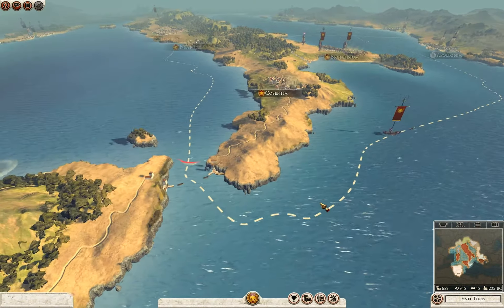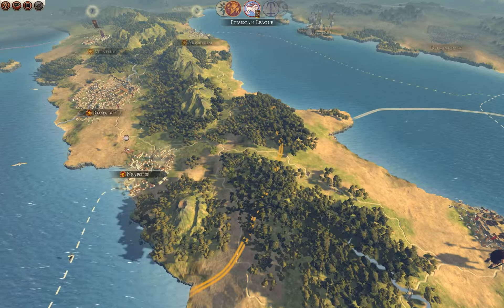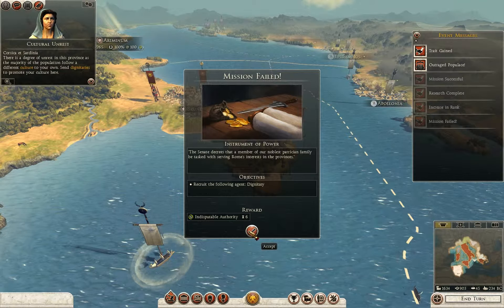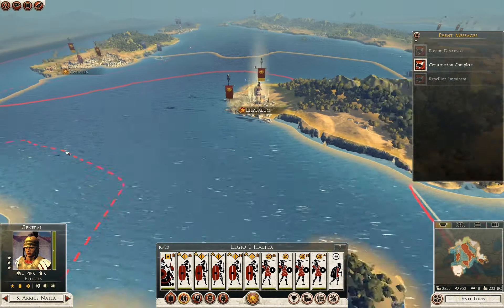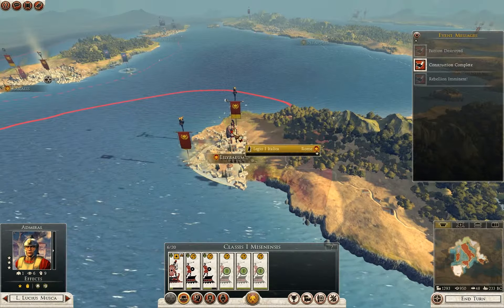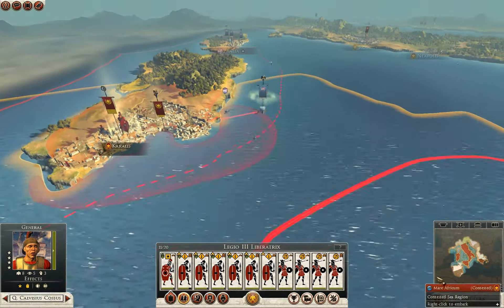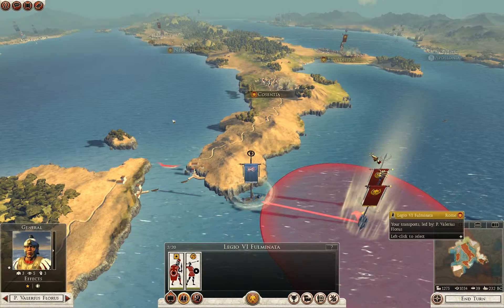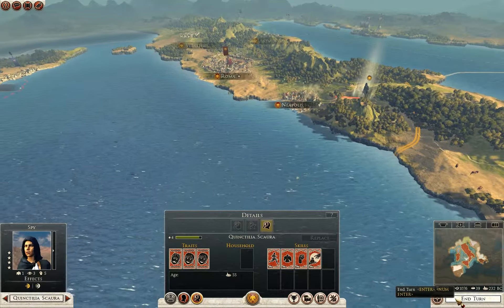Total War Rome 2 Gameplay Part 12 - Just Keep On Sailing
New Total War - Rome 2 video Part 12 includes a complete play through of the Roman Republic campaign and in this video I'm sailing with my boats :). The video's will be recorded in HD.

Total War - Rome 2 is a game mixed with real time strategy (also known as RTS) and turn based strategy (also referred to as TBS) published by Sega and developed by The Creative Assembly. It got released on the 3rd of September 2013. Rome 2 is the 8th installment of a Total War game. This game contains ground and naval combat. A variety of factions can be choosing for example Sparta, Rhodos, and Cartage. You also have to be aware of economic and political issues.